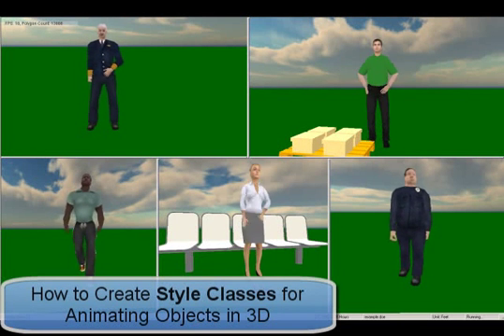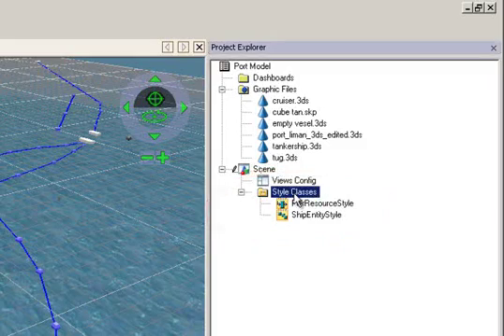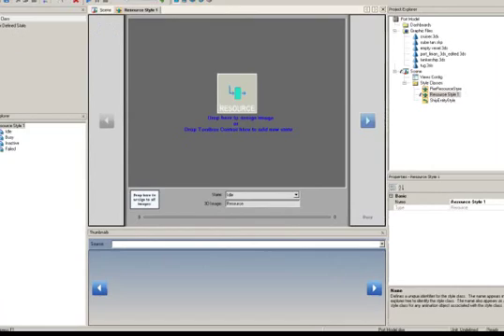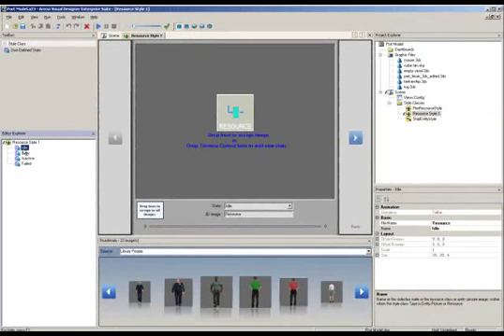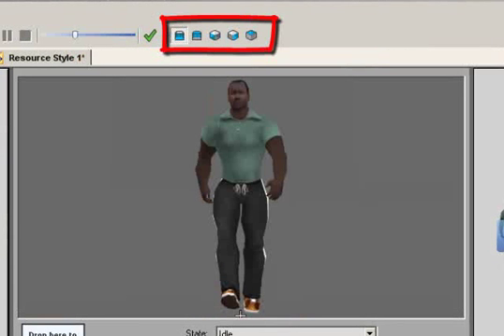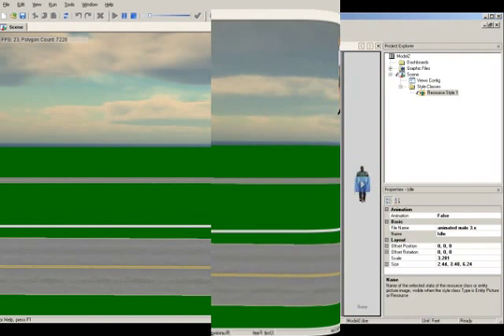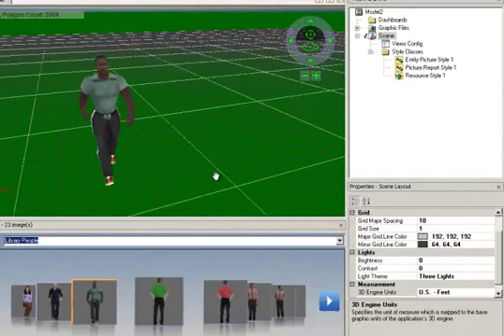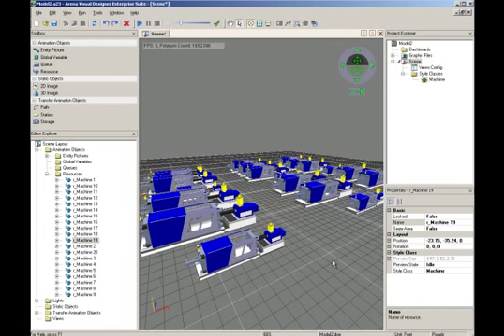Style Classes for Animating 3D Objects in Arena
This video introduces the concept of style classes in Arena.  Style classes are used in Arena's 3D animation environment to define images for resources, global variable and entities.